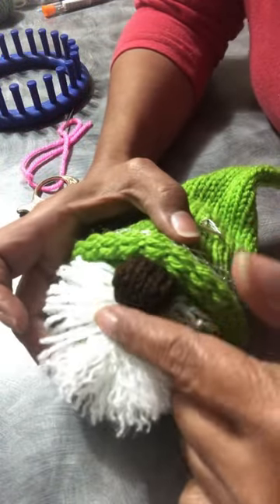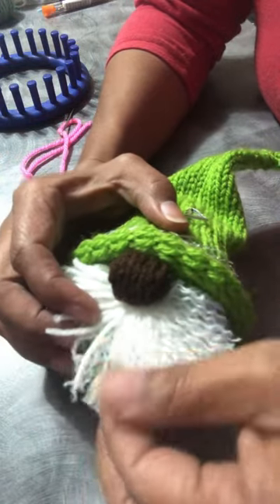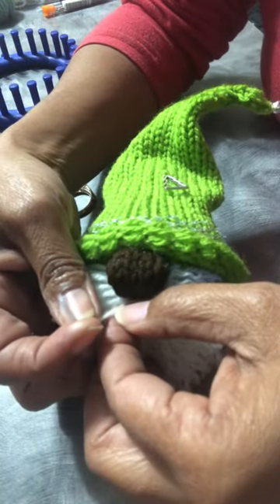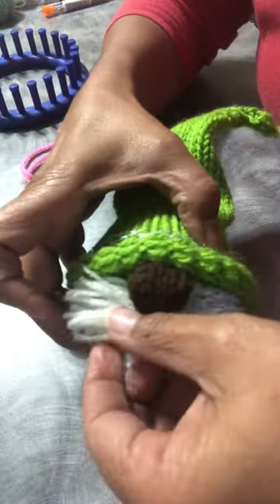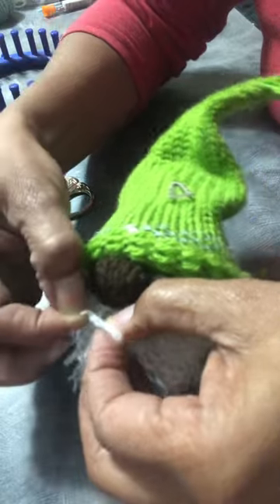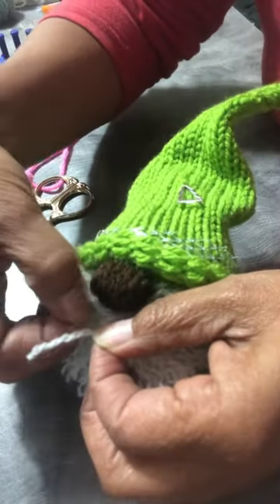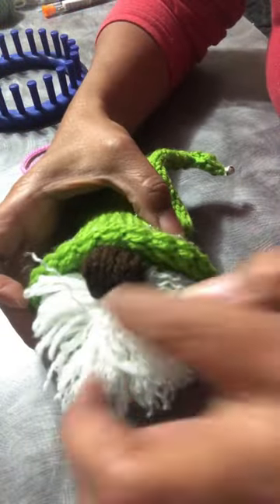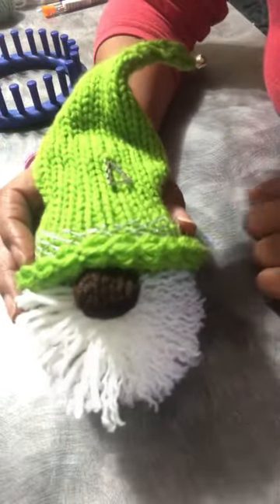Curly Yarn Hair on my loomknit Gnome. SUPER easy.